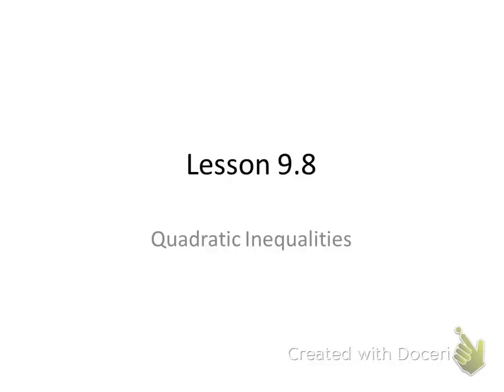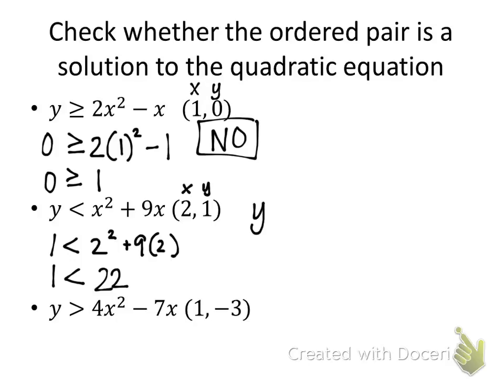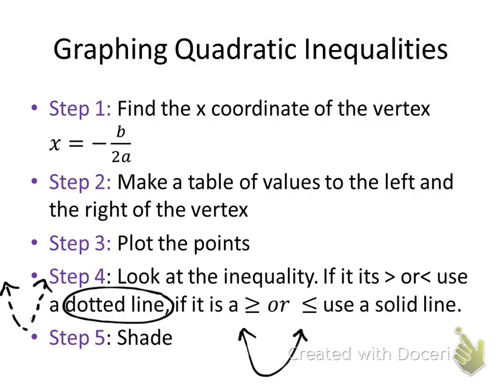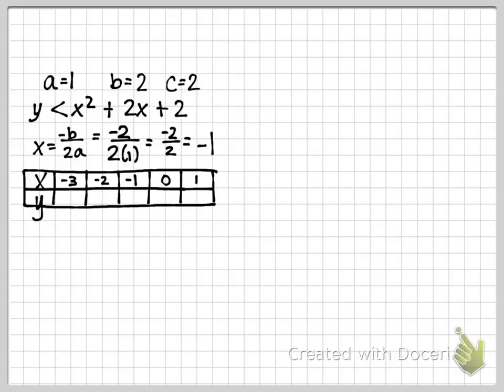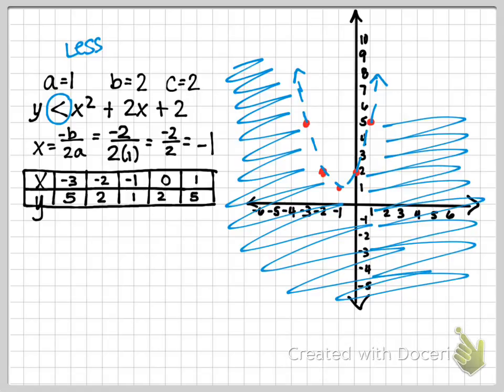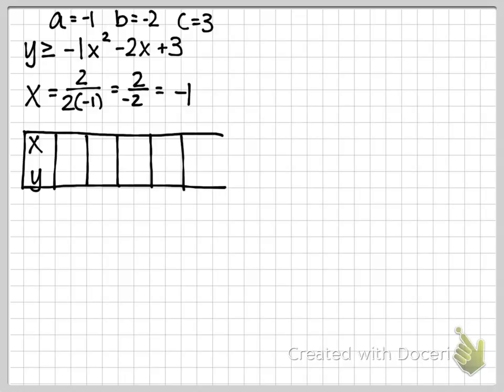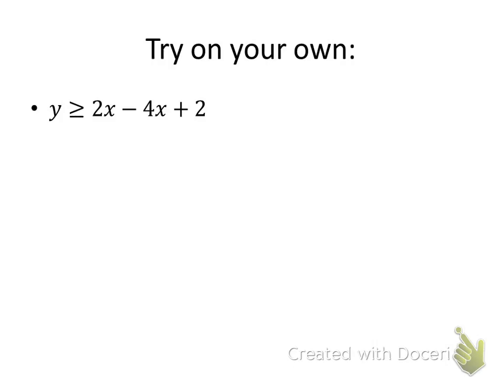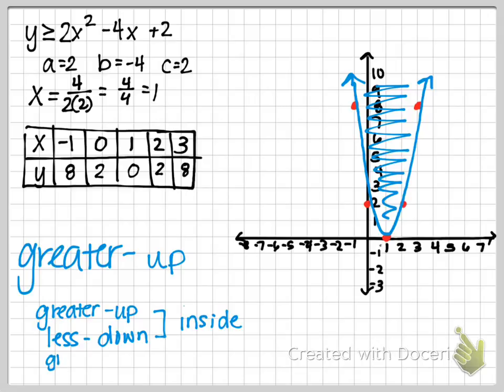Algebra 1b- Lesson 9.8